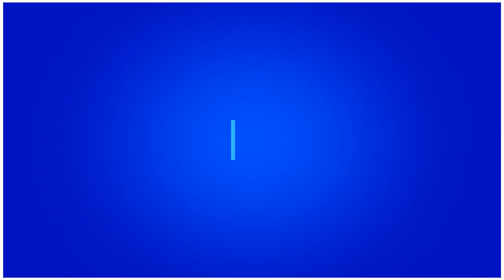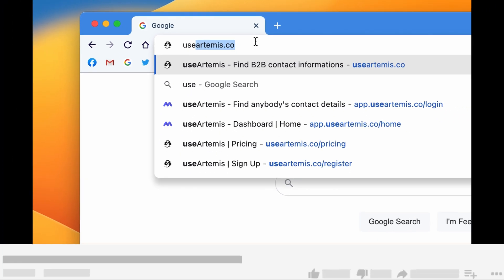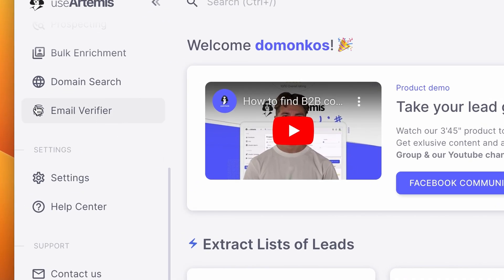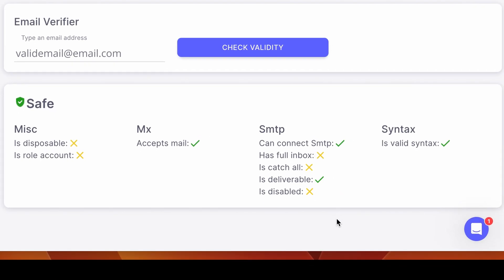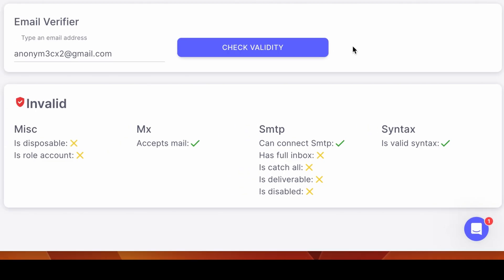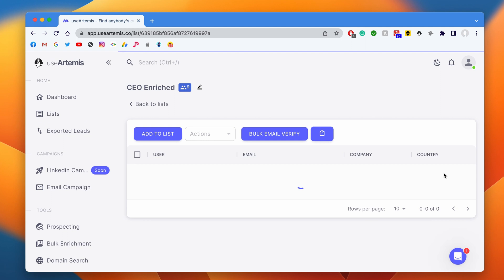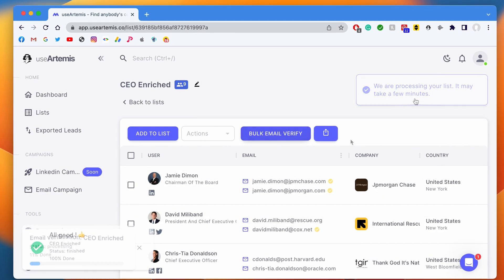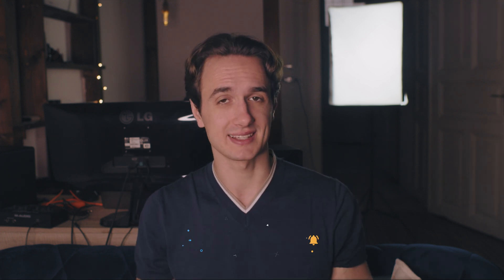Verify your Email List in seconds - Say Goodbye to Invalid Emails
0:00 Intro
01:20 Step 1
01:35 Step 2
01:48 Step 3
02:20 Bulk verification

Hey everyone !

In this video, we'll be showing you step by step how to use useArtemis ’s email verification tool to check if an email address is valid and in use without sending an email. So, if you're looking to clean up your email list or validate your leads, then this is the video for you.

But before we get started, it's important to understand why email verification is so important. When it comes to email marketing, having a clean and accurate email list is crucial. Not only does it ensure that your messages are delivered to the right people, but it also protects your sender reputation and helps you avoid being marked as spam.
With a large number of invalid or inactive email addresses on your list, your email deliverability will decrease, and you'll see lower open and click-through rates. Additionally, sending to invalid email addresses can damage your sender reputation which can affect your future email deliverability.
That's why email verification is such a valuable tool. With its help you can easily verify your email list and remove invalid and unengaged recipients, leaving you with a highly targeted and engaged audience.

Step 1 - Go to useArtemis.co

Now let's head to useArtemis’s website and see how easy it is to use our email verification tool.

Step 2 - Create a free account

If it’s not done yet, you can create a free account that will allows you to verify several emails for free every months.
Next navigate to « email verifier« .

Step 3 - Verify your email

Safe means that the tools was able to connect to the SMTP server and is sure that the email exists. Risky usually means that it can’t be 100% sure that the email exists because the server accepts every connections, including those who are invalid.
And invalid means that the server return an invalid response so the email is not valid.

Step 4 - How to verify in Bulk ?

You can directly bulk verify a list of leads that you built on useArtemis. To do that you need to go to your list and click on « verify list ».

And that's it! You've now learned how to verify if an email exists using useArtemis’s email verification tool. It's fast, accurate, and easy to use, making it the perfect tool for cleaning up your email list or validating your leads.